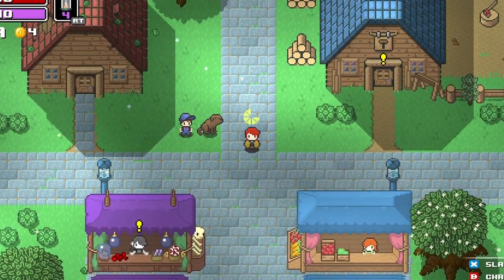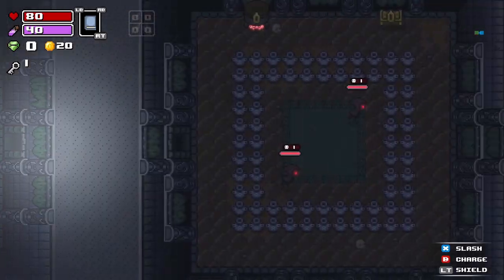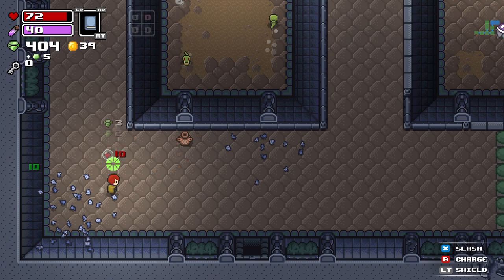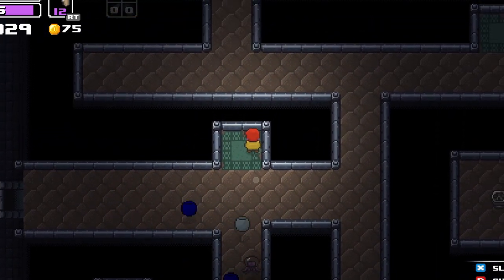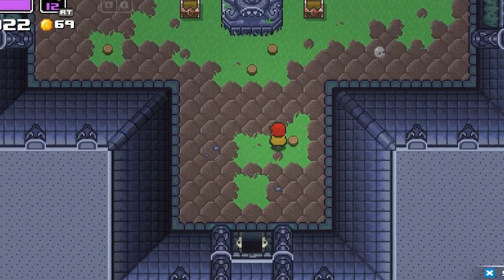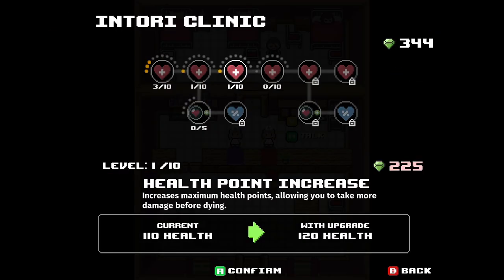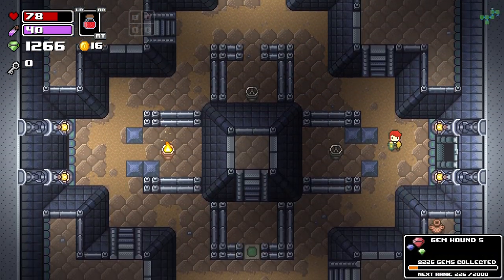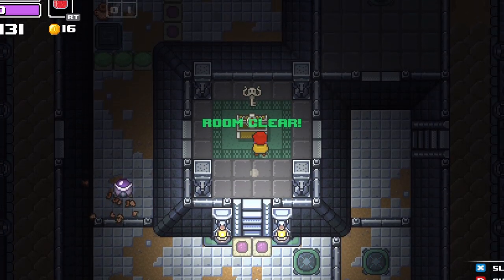Terakar Keep & The Book Of Bonks | Rogue Heroes Let's Play ep 2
Today in the Rogue heroes ruins of tasos let's play we will be going through terakar keep and beating it's boss Koleoptera! We will also go get the scientist nik and get the book of beasts which will let us collect data on enemies and learn their weaknesses in rogue heroes. We also gain access to niks lab which allows us to craft some useful items.

Music

StoneHearth OST

Rimworld OST

Rimworld Royalty OST

Terraria OST

Terraria Otherworld OST